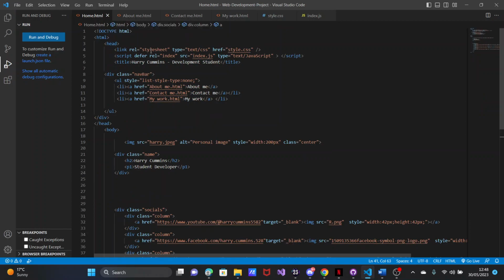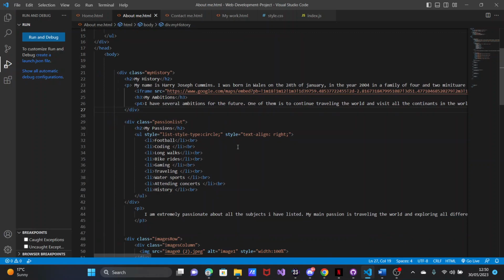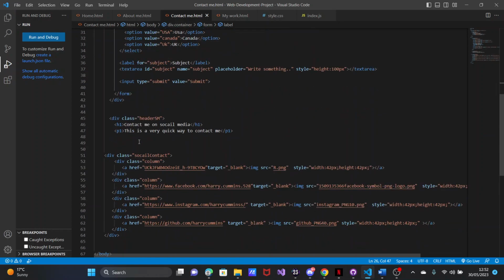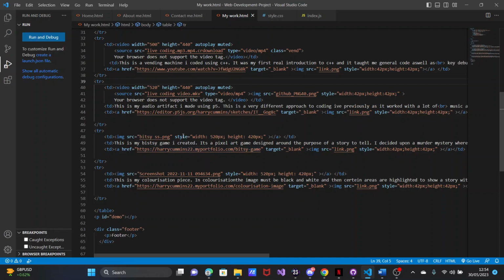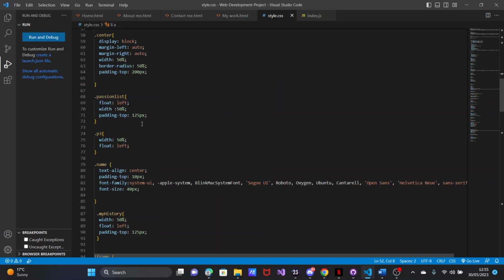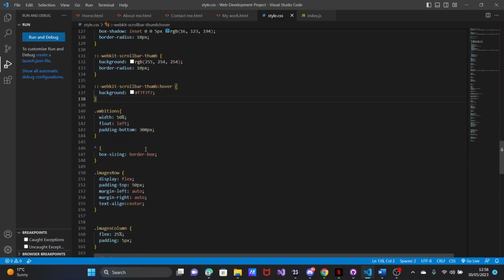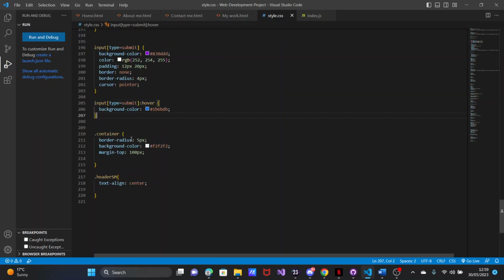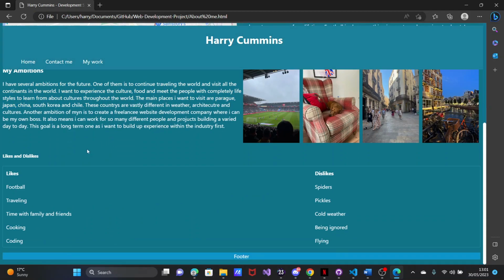website code vid